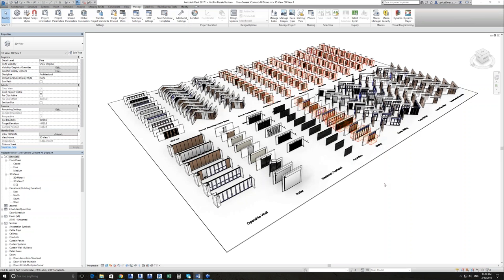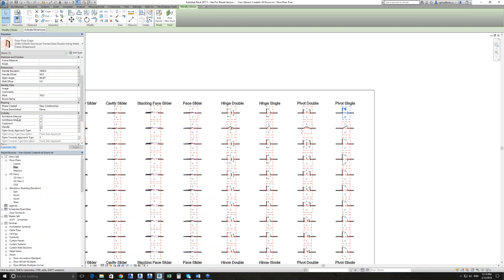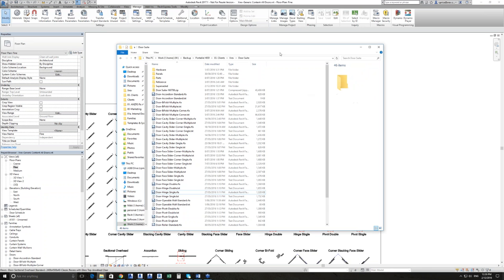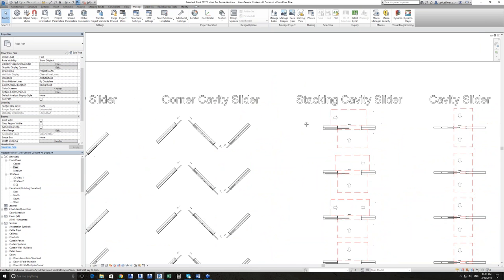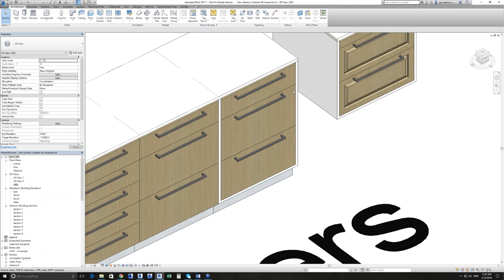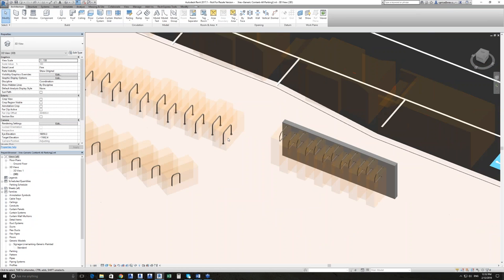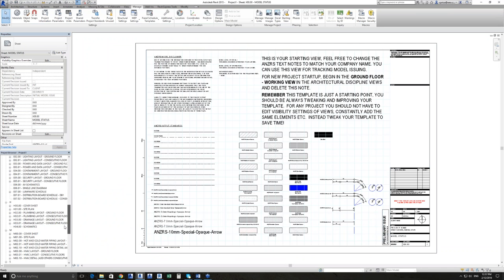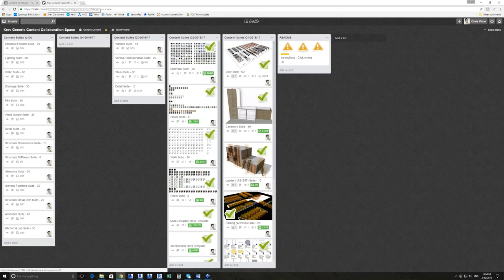Webinar - Better, Smarter Revit Documentation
If you have ever been frustrated by Revit content that doesn’t;
• Schedule correctly
• Tag correctly
• Display correctly at different detail levels
or Templates that need adjusting every new project. This webinar may be for you.

Chris Price will be taking you through Generic Revit Content that is so flexible it will suit almost any situation. Learn how to use some of the existing Xrev Generic Content for Doors, Ladders, Casework, and Parking. All built consistently with your documentation and project performance in mind.